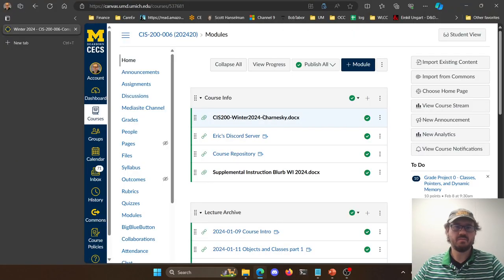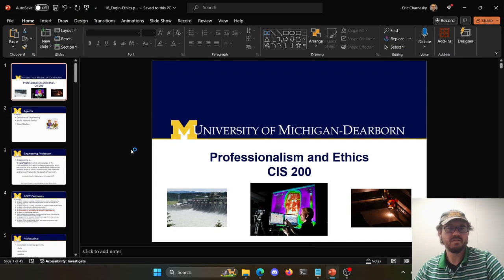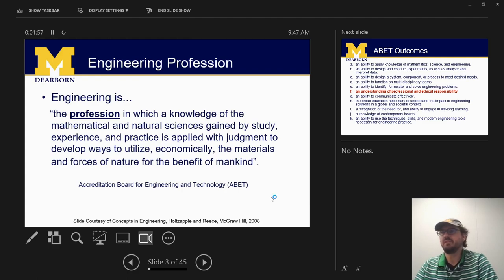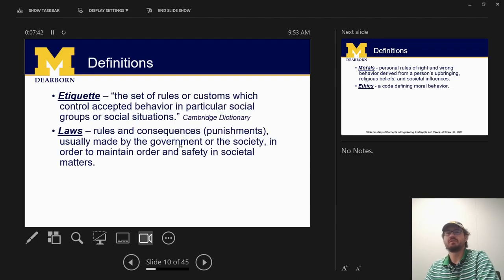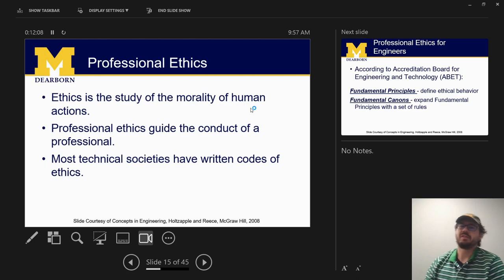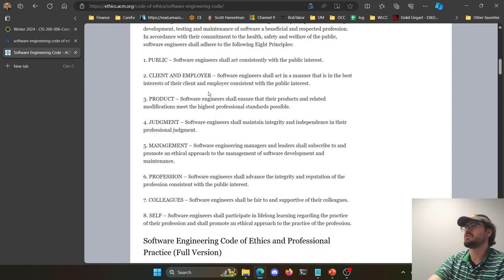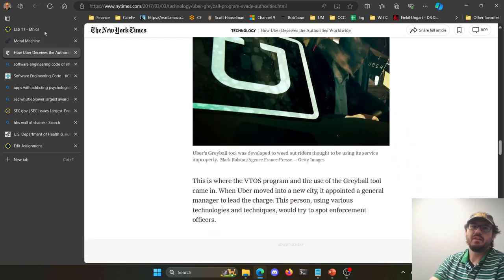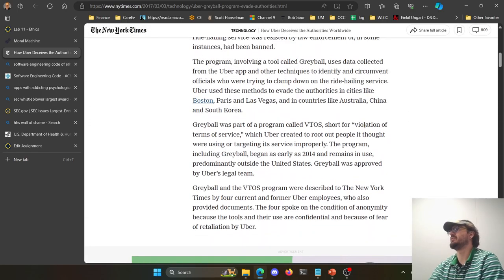CIS 200 - Computer Science 2 ( C++ ) - Ethics